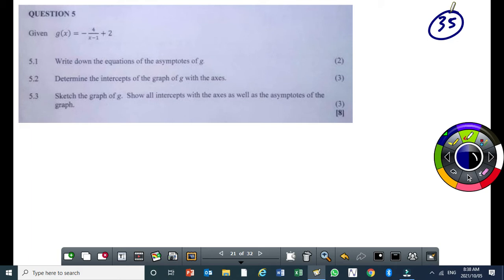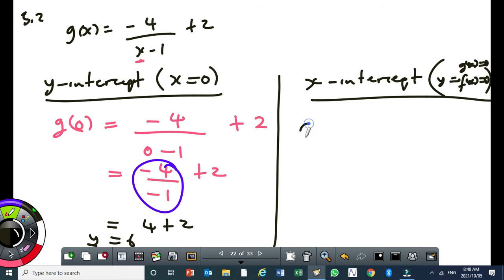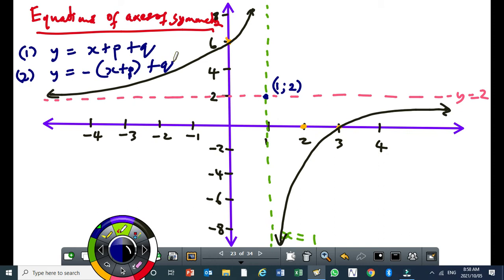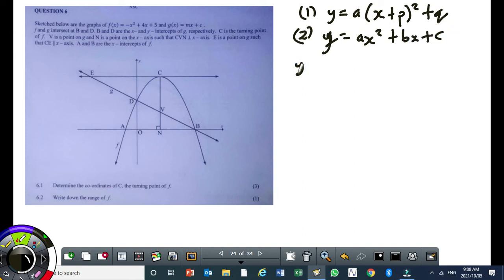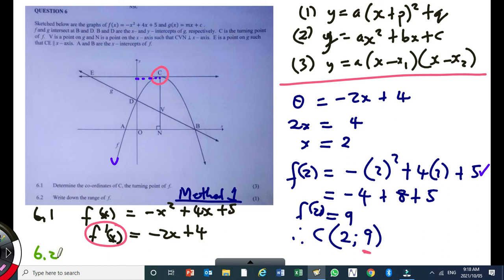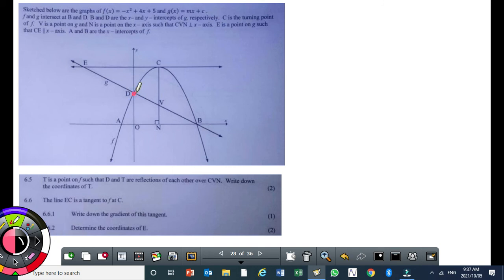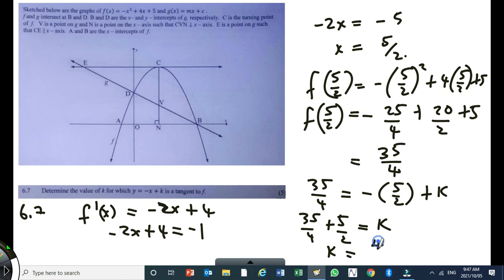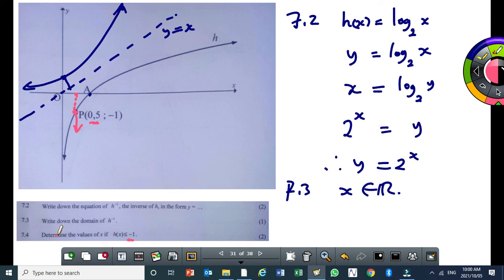Revision - Functions and Graphs Part 1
In this video i answered all the questions on Functions and Graphs for 2021 Trial Exams P1.